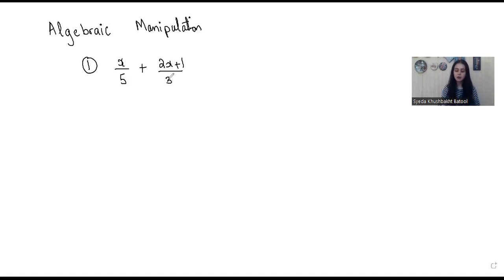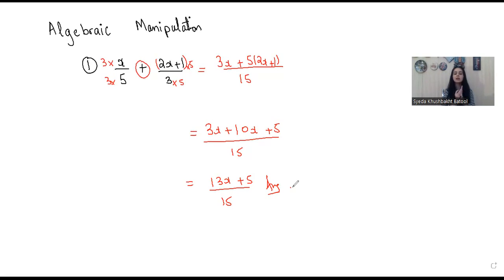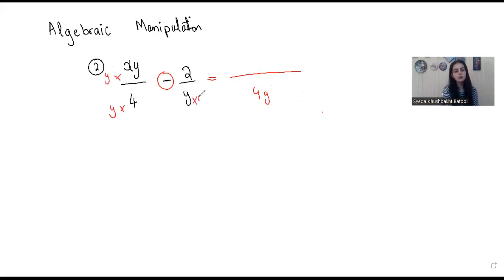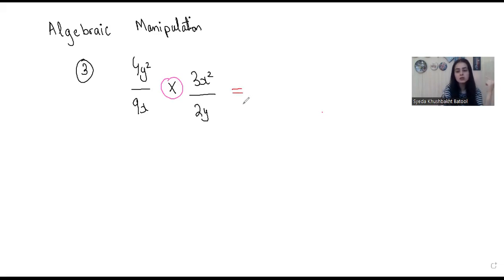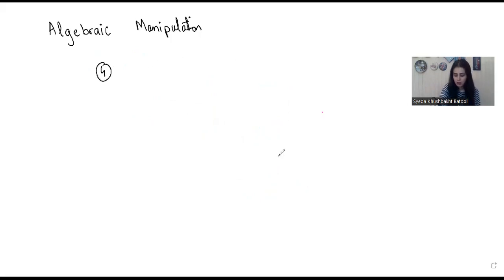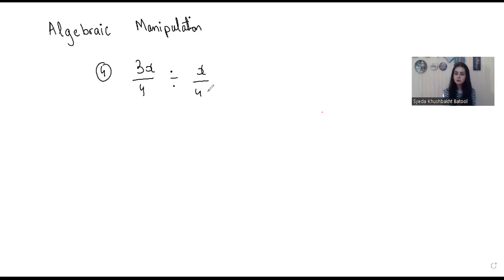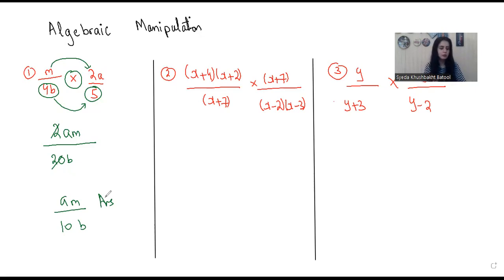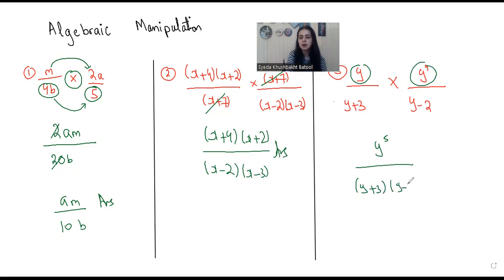O Level Mathematics - Algebraic Manipulation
Book a FREE demo class for October November 2022 session by filling out this form

You may also wish to visit our for video courses and other resources